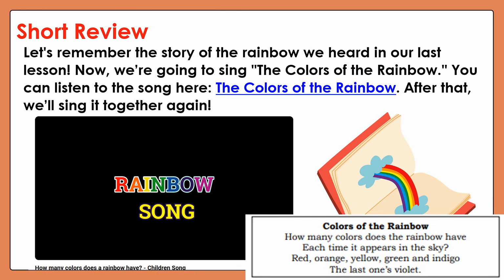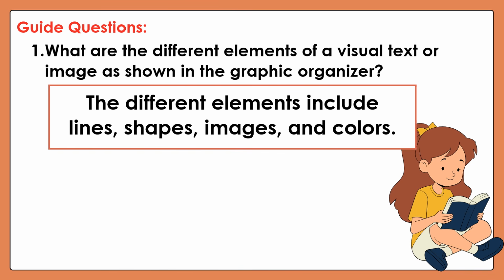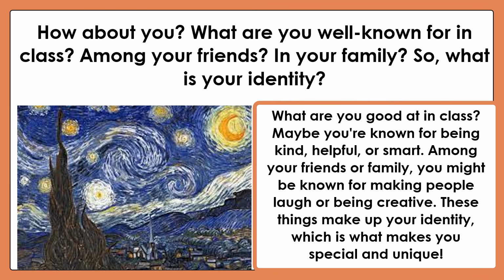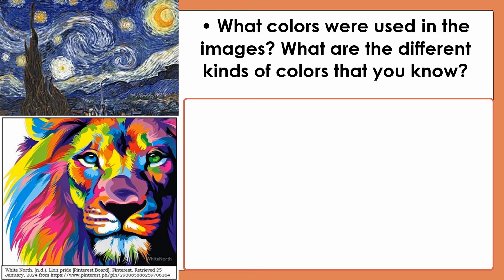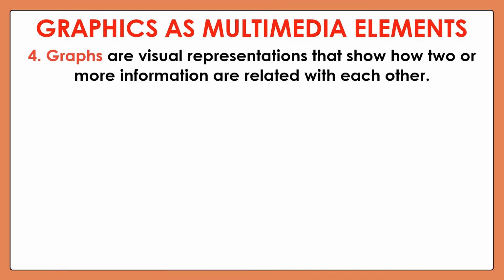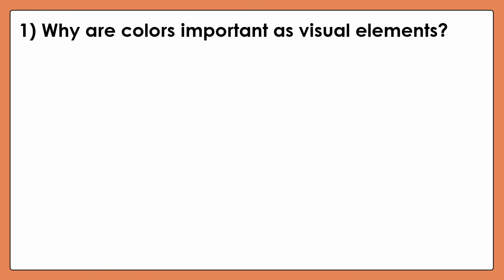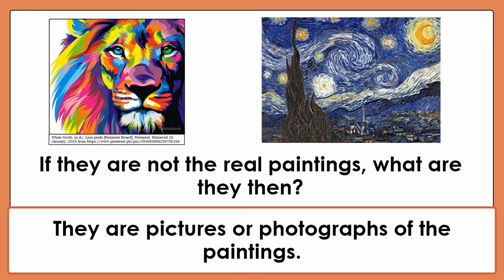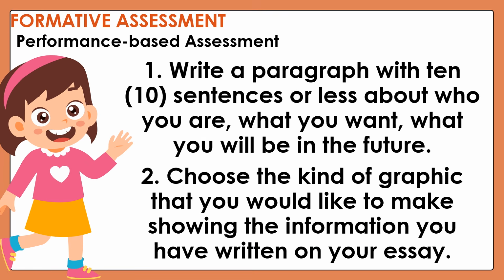MATATAG English 4 Grade 4 Quarter 3 Lesson 2 Viewing and Representing